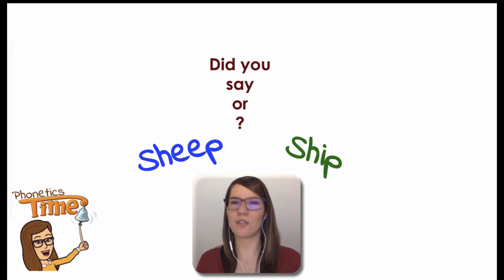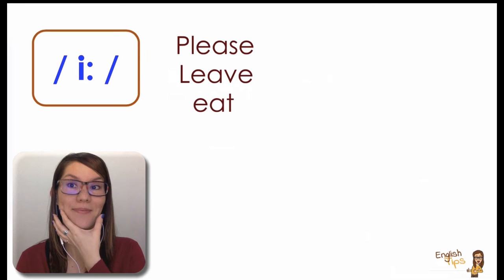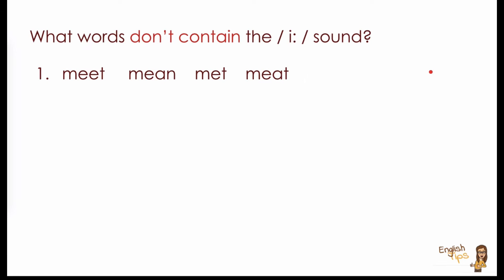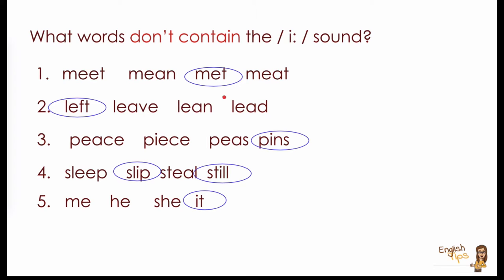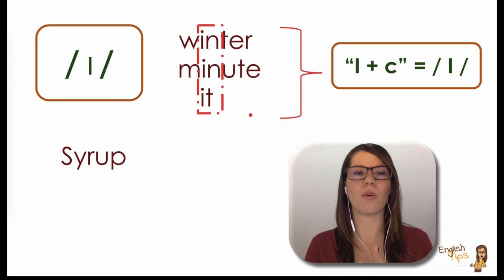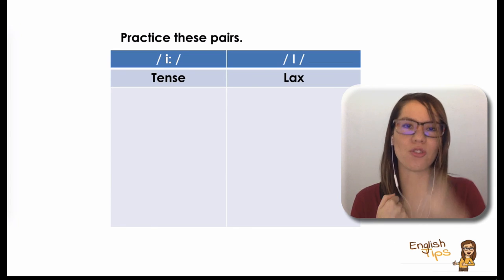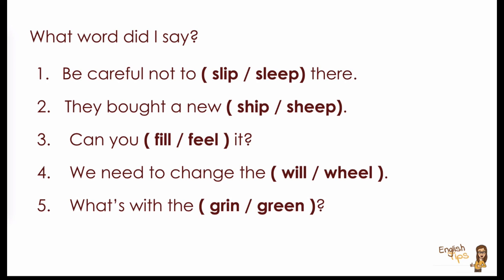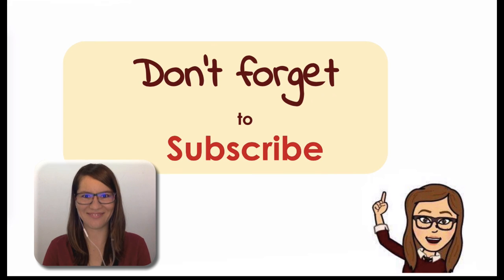Did you say "sheep" or "ship"? Tense or Lax /i:/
Do you find it difficult to pronounce or understand words like "cheap" - "chip" or "sleep" - "slip"? Let me give you some tips!